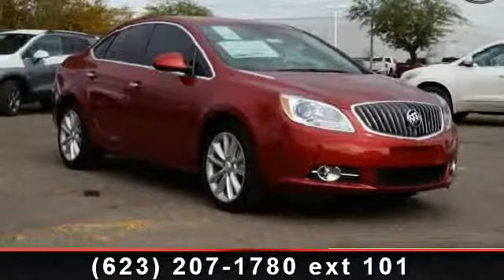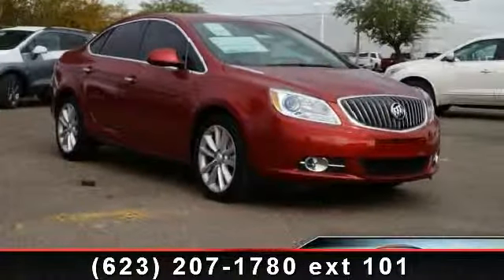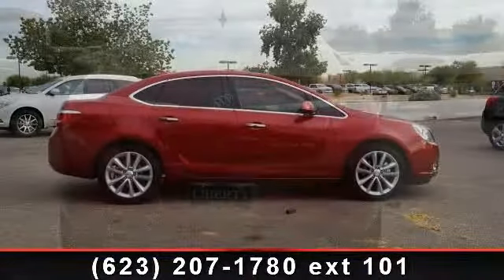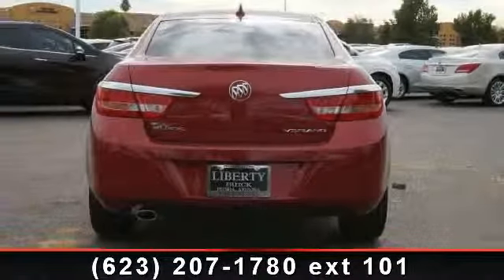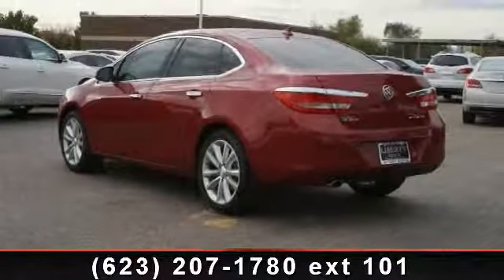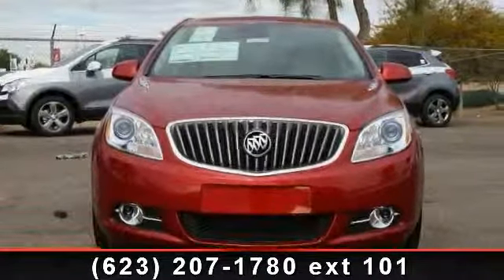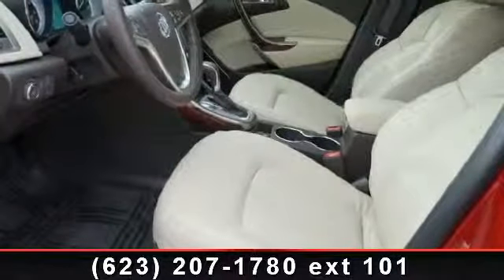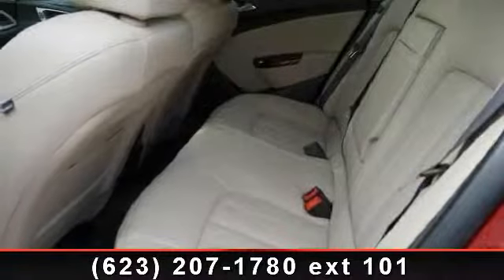2014 Buick Verano - Liberty Buick - peoria, AZ 85382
Heated Leather Seats, Satellite Radio, Premium Sound System, Alloy Wheels, 1SL PREFERRED EQUIPMENT GROUP, Overhead Airbag, Back-Up Camera, Heated Mirrors. EPA 32 MPG Hwy/21 MPG City! CRYSTAL RED exterior and CASHMERE interior CLICK ME!KEY FEATURES INCLUDEHeated Leather Seats, Heated Mirrors, Back-Up Camera, Premium Sound System, Satellite Radio. MP3 Player, Keyless Entry, Remote Trunk Release, Child Safety Locks, Steering Wheel Controls.OPTION PACKAGES1SL PREFERRED EQUIPMENT GROUP Includes Standard Equipment. Leather Group with CRYSTAL RED exterior and CASHMERE interior features a 4 Cylinder Engine with 180 HP at 6700 RPM*.EXPERTS REPORTEdmunds.com explains This entry-level luxury sedan has compact dimensions, yet still offers an attractively trimmed interior with reasonable room for four occupants and their luggage.